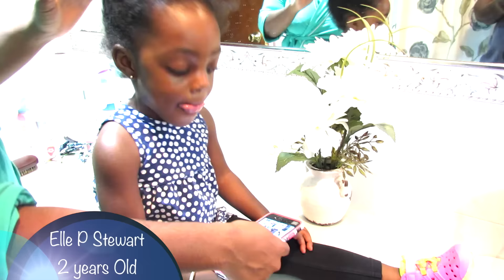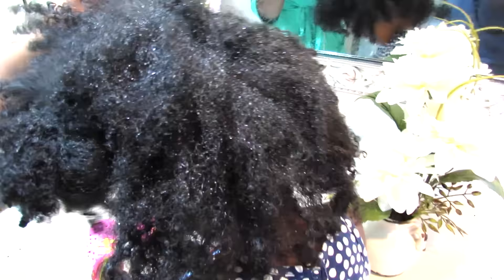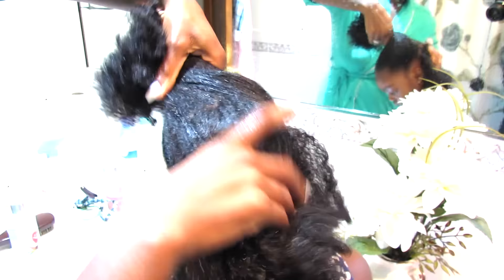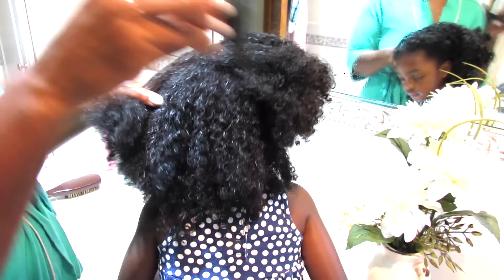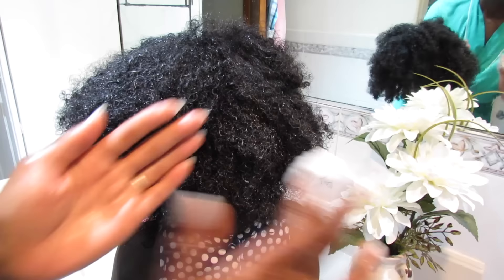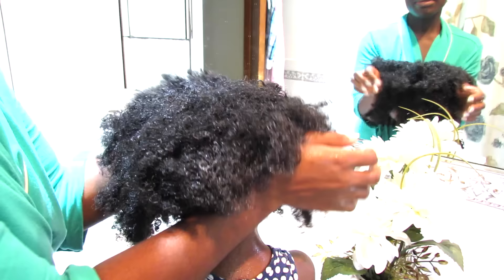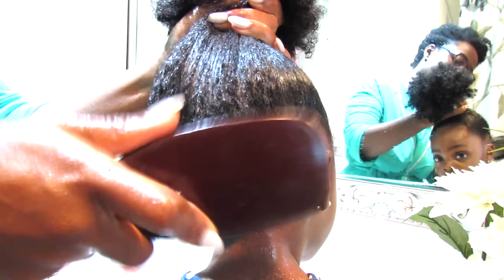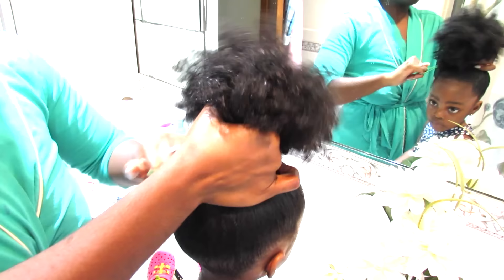5 Minute Daily Moisture Routine for Toddlers with Natural Hair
Hello Ladybugs! In Elle's first video I'm showing you how we moisturize Elle's dry tangled natural hair on a daily basis. This is not something you need to do every day but this routine is easy enough that if needed, you could do this daily.

Products Used:
Water
Eden Body Works Kids Berry Hair Milk
SheaMoisture Kids Curling Butter Cream
SheaMoisture Strengthen Grow and Restore Edge Treatment

Tools Used:
Hair Banana Clips
Pony tail holder
Bore Bristle Brush

Steps:
Step 1 wet hair with lots of water
Step 2 Fluff out hair with hands

Step 3 Apply Eden Body Works Kids Berry Hair Milk to hair with hands

Step 4 Apply SheaMoisture Kids Curling Butter Cream to hair with hands

Step 5 Apply SheaMoisture Strengthen Grow and Restore Edge Treatment to the perimeter of hair with hands

Step 6 Smooth all hair upward with hands and then a brush and then If styling in only 1 puff, secure ponytail holder. Note: If styling in 2 or more puffs, section hair before smoothing and brushing followed by the ponytail holder.